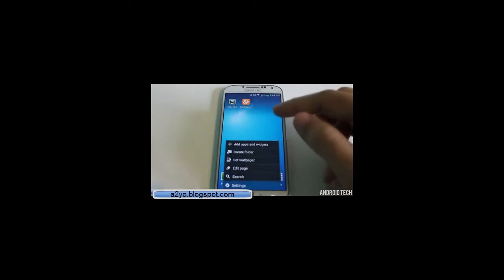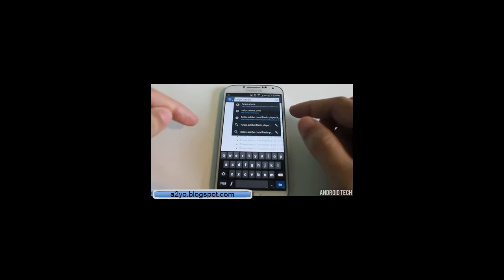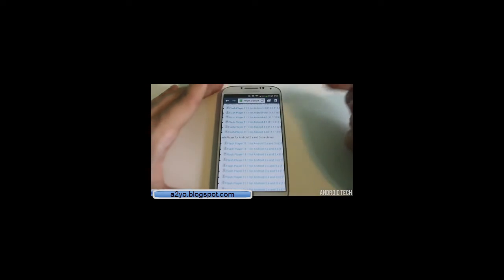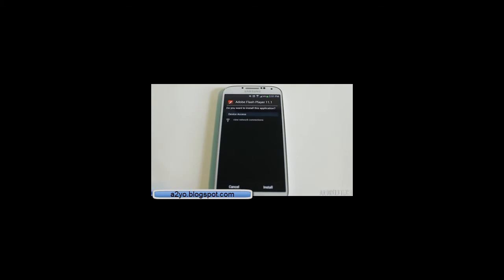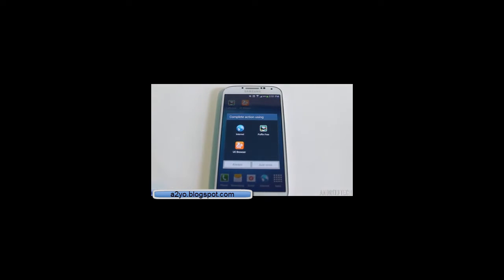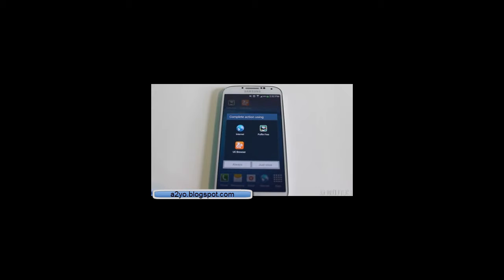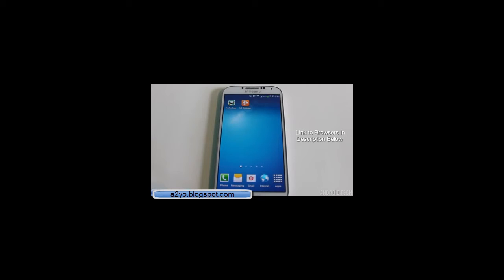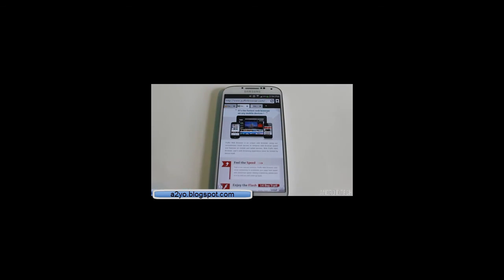Comment Obtenir Adobe Flash Player sur un appareil Android 2015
Comment install Adobe Flash Player sur un appareil Android